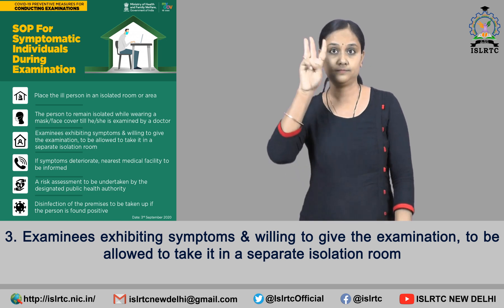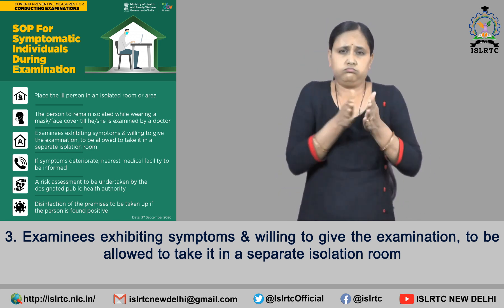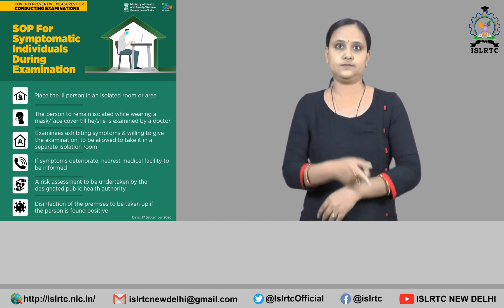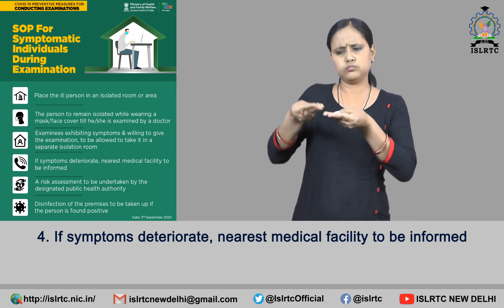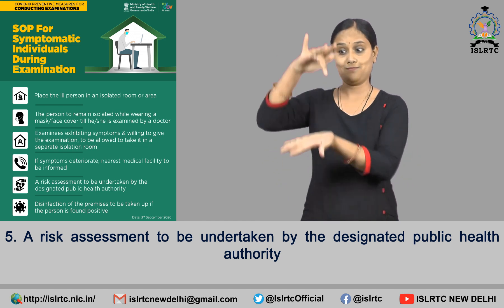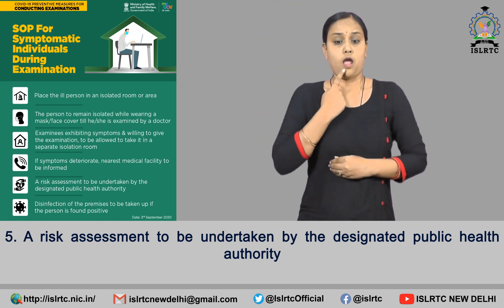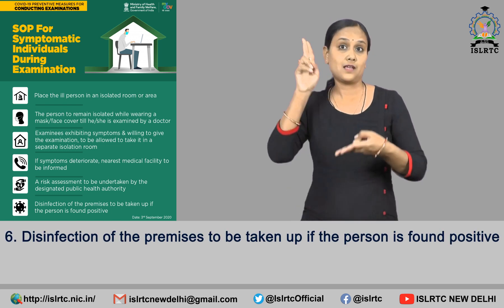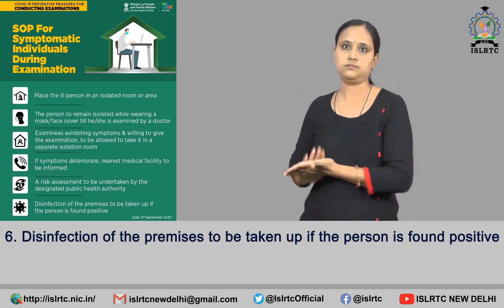Preventive Measures for Conducting Examinations during COVID-19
Sub: SOP For Symptomatic Individuals During Examination
Source: Ministry of Health and Family Welfare and My Gov